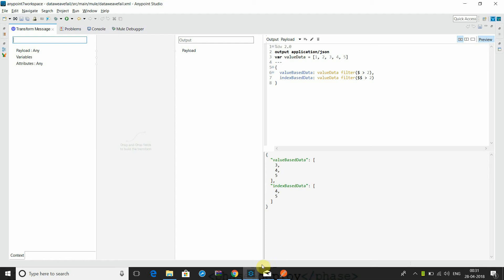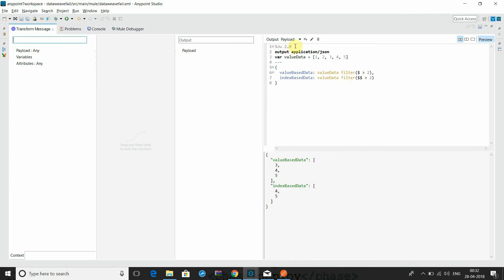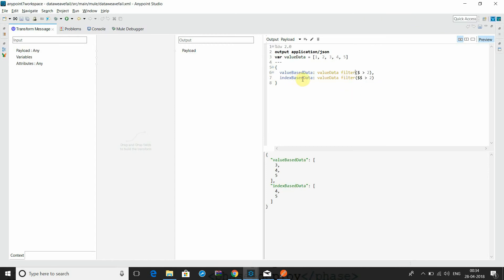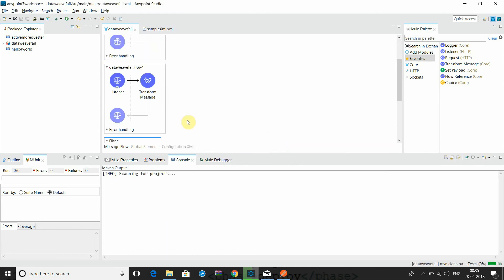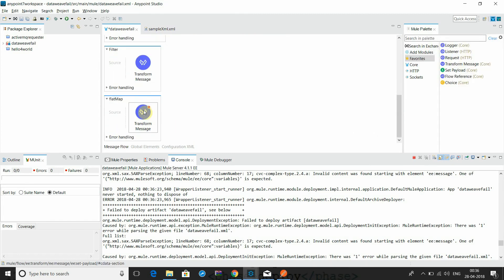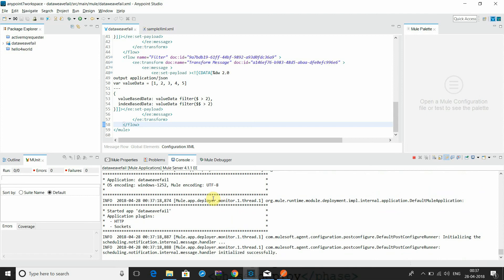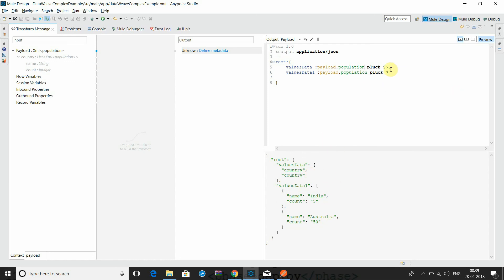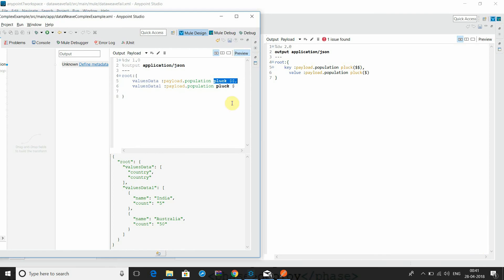Filter pluck Operator Mule4 vs Mule3